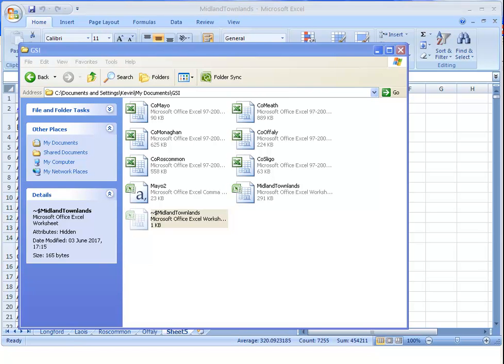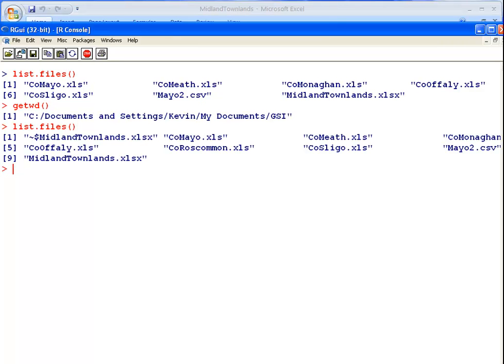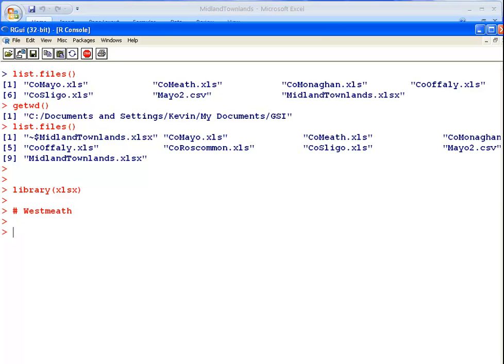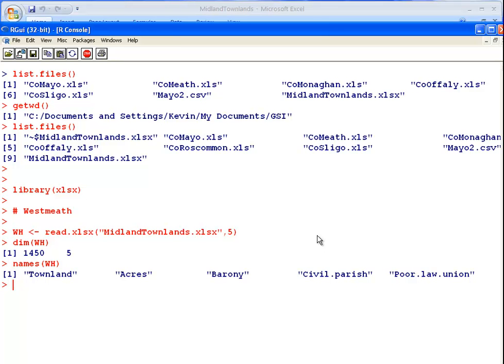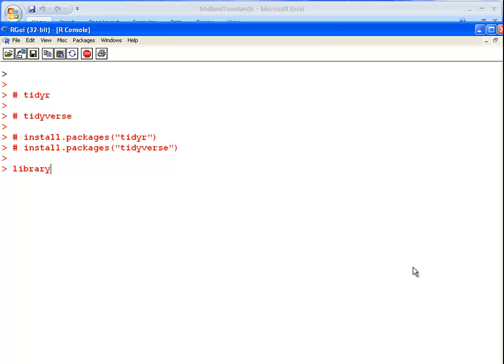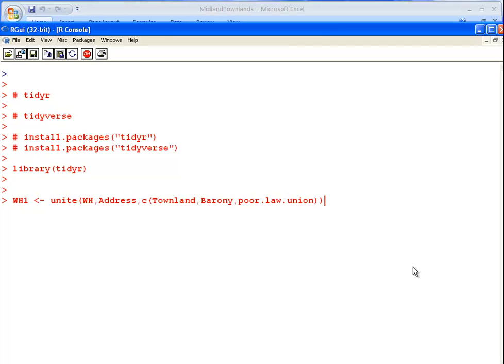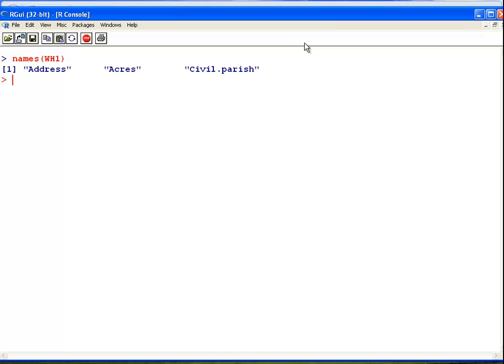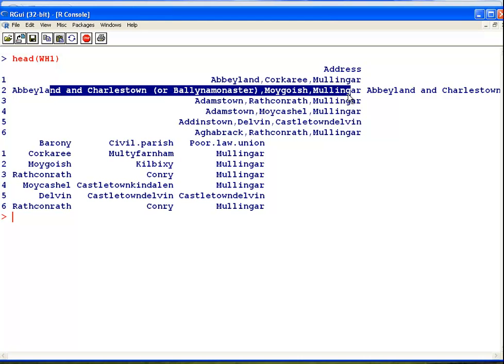Using "tidyr" for working with address data (Part 1)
Introduction to R for GIS professionals